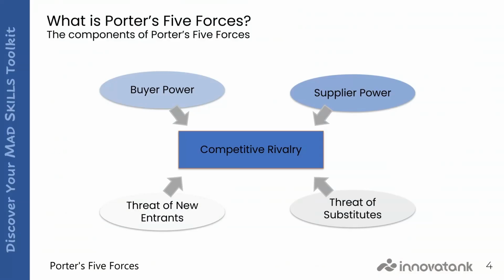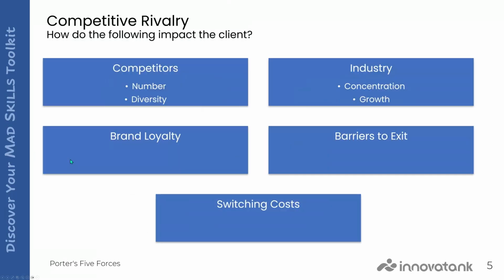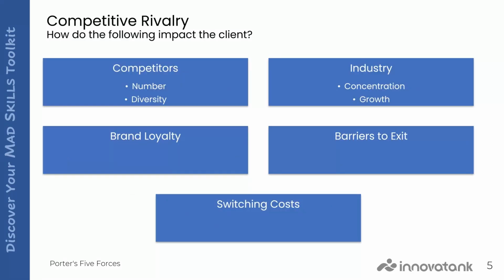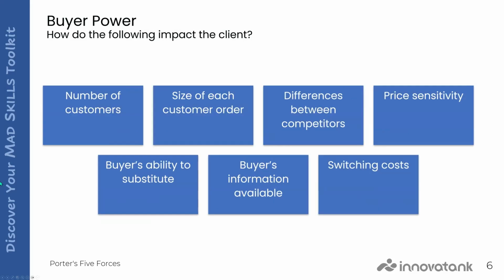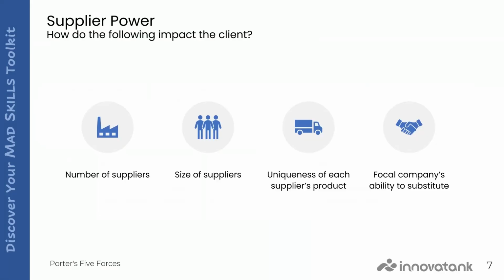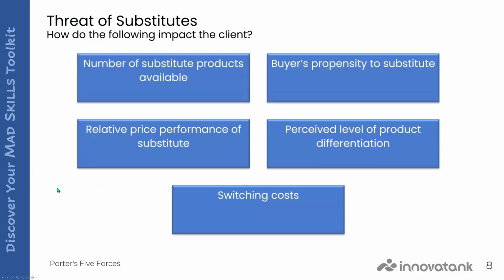Porter’s Five Forces The Tool That Reveals Industry Dynamics and Strengthens Your Strategy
Most teams treat Porter’s Five Forces like a checklist — they list the five forces and stop there. That adds little value to your analysis or recommendation.

In this Tools & Skills Masterclass, Coach Cam Welsh shows you how to use Porter’s Five Forces properly: to understand the client’s industry position, uncover insights, and build a stronger, more strategic solution.

You’ll learn:
• The five forces (Rivalry among competitors, Buyer power, Supplier power, Threat of substitutes, Threat of new entrants)
• Key factors to analyze within each force (with practical examples)
• How to move from listing forces to generating real insights about industry attractiveness and competitive dynamics
• How these insights connect to your problem statement, alternatives, and final recommendation

This masterclass helps you turn Porter’s Five Forces from a generic slide into a powerful tool for deeper strategic thinking.

Drop a comment: Do you usually just list the five forces, or do you turn them into actionable insights?

Unlock your Mad Skills. Make your industry analysis actually work for you.

Timestamps:
00:00 Understanding Porter's 5 Forces
00:26 What are Porter's Five Forces
02:07 Applying Insights for Strategic Advantage